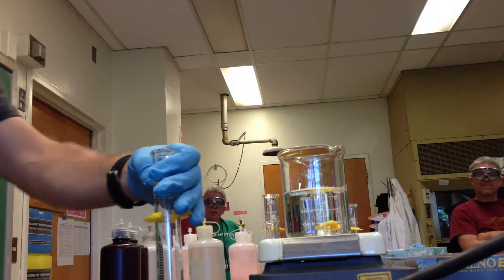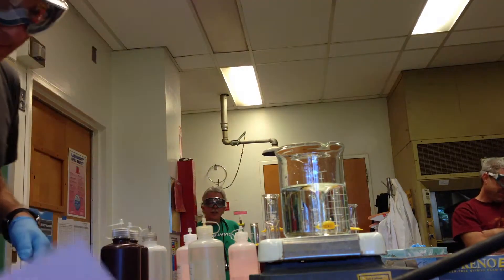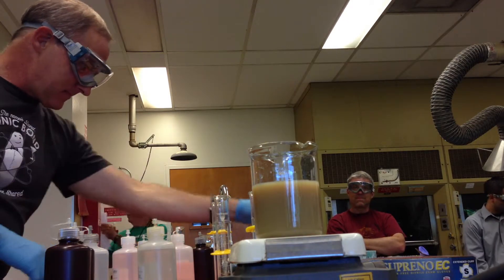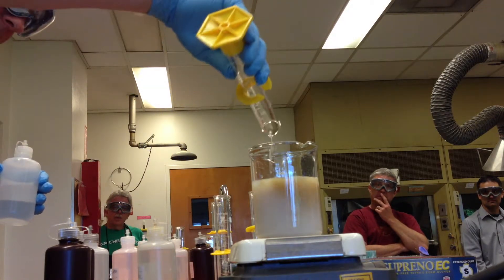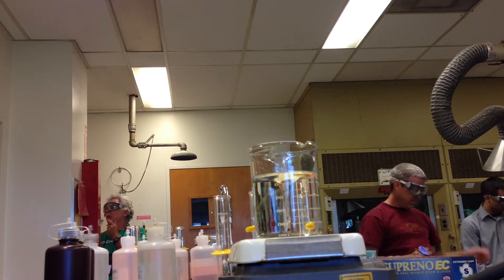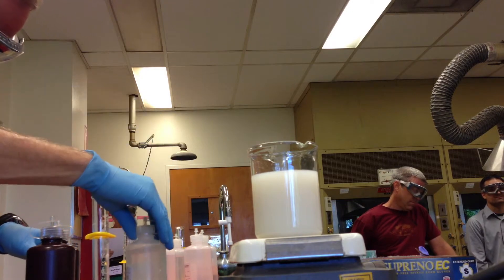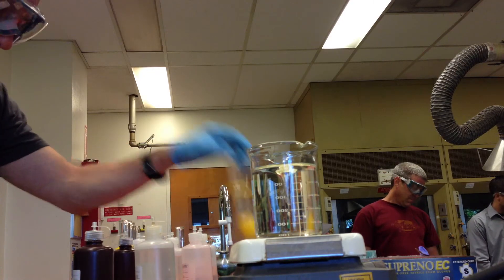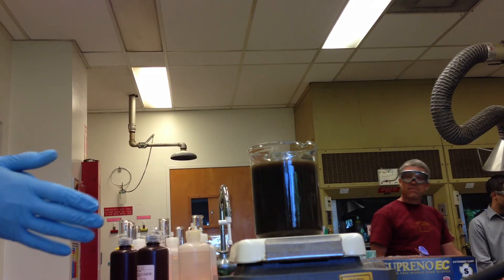Silver Pot Demo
Ken Porush does an AP Chem equilibrium demo, starting with silver nitrate.  By adding different chemicals, we move through different compounds and complexes of silver.